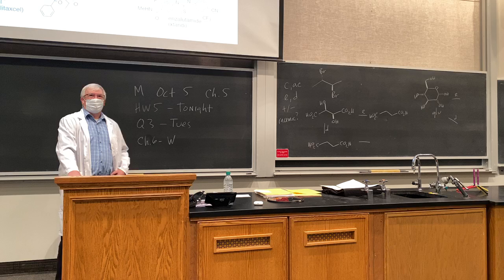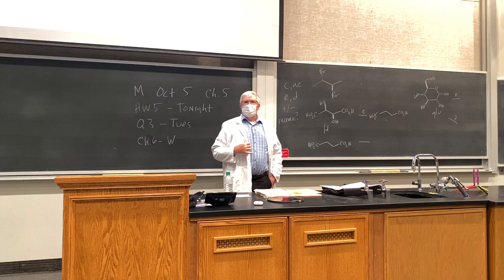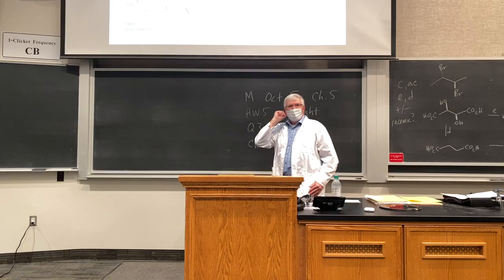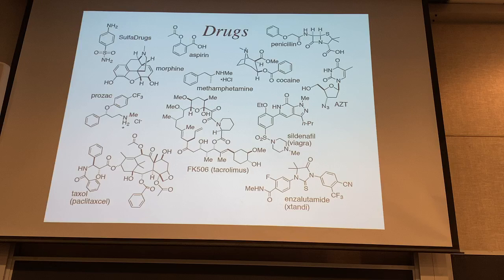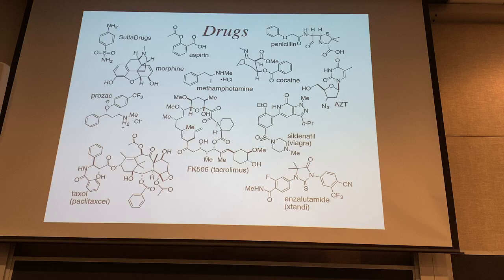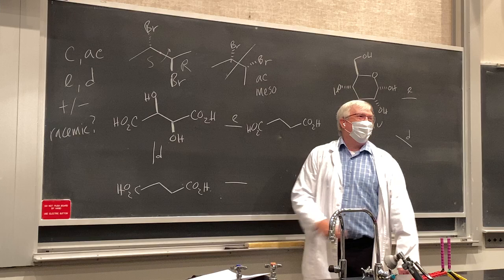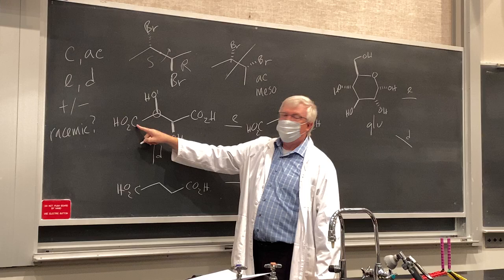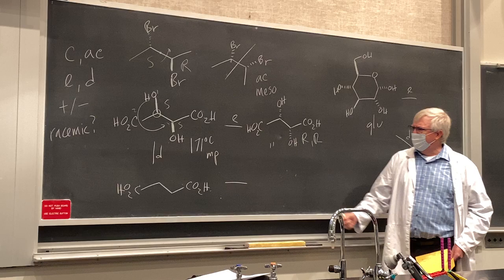Chem351 F20 Ch.5 part 3